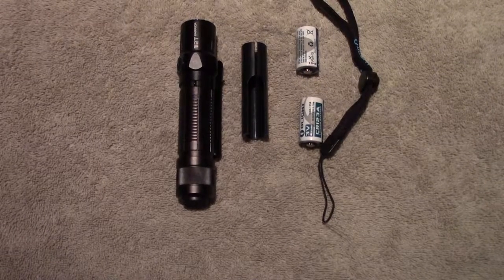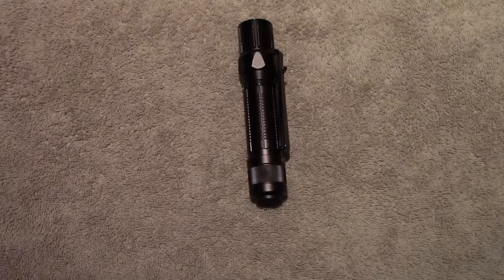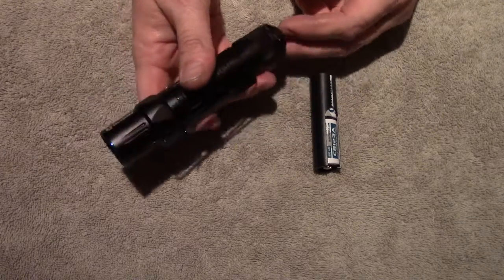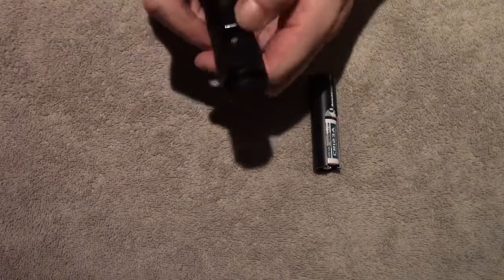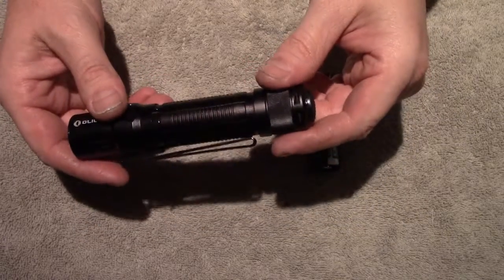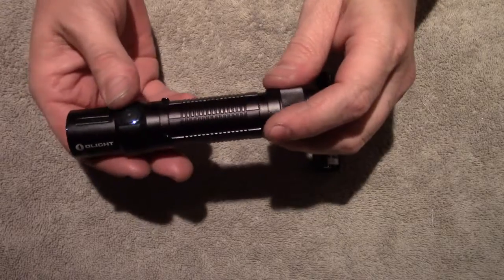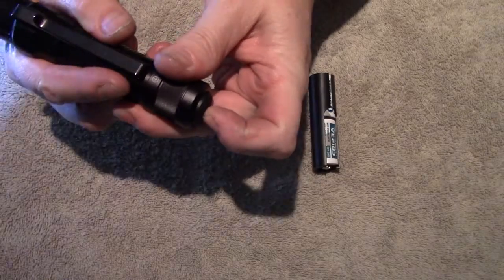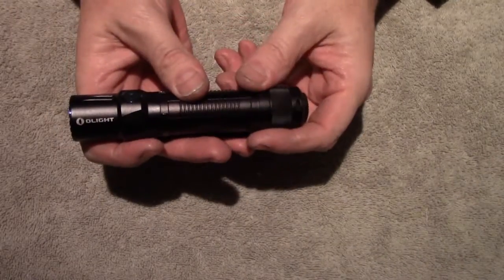Olight M2T Warrior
Where I got mine:

Very surprising results in my testing on this one. I suspect it's just a fluke, as I've had other Olight products and they've run without issue.